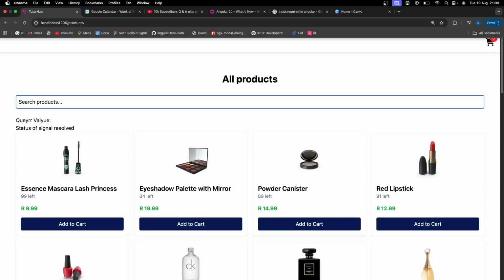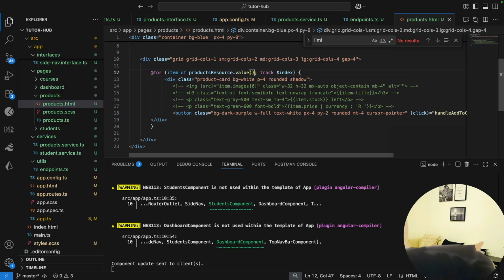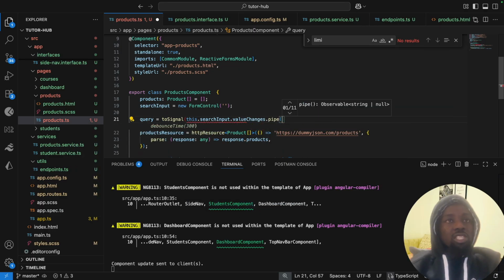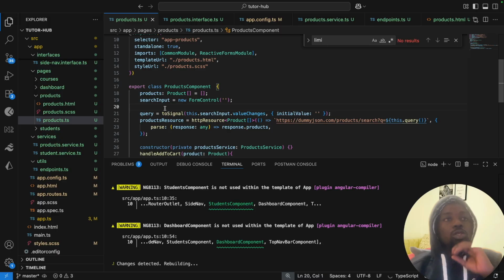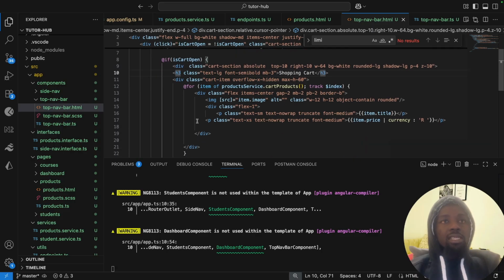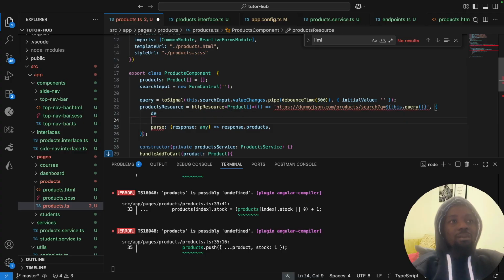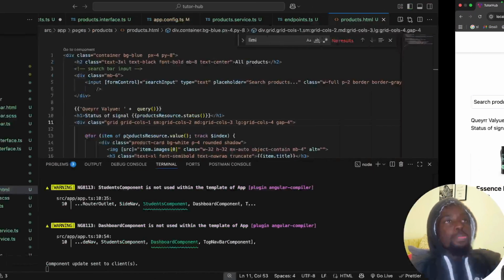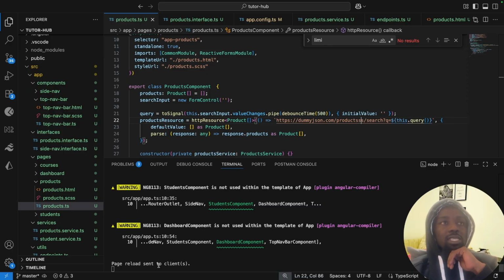HttpResource in Angular 20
In this YouTube video, you'll learn how to use the powerful httpresource library in Angular for efficient and reliable data retrieval. You'll see a practical demonstration of fetching data from a server and implementing a search feature that's optimized using a debounce technique. This approach prevents unnecessary API calls, ensuring a smooth user experience.

You'll also explore the robust state management features of httpresource. I'll show you how to leverage the built-in @loading and @error states to provide immediate visual feedback to your users, such as a loading spinner or an error message.  Furthermore, you'll understand how to use the resource status to distinguish between local, optimistic updates and changes that have been successfully resolved from the server. This is a crucial concept for building highly responsive and reactive applications.

This tutorial is perfect for Angular developers who want to elevate their data-fetching skills and build more robust, performant, and user-friendly applications. 🚀